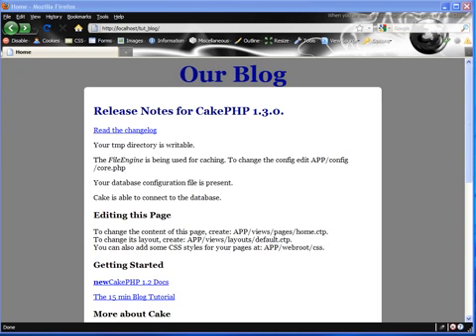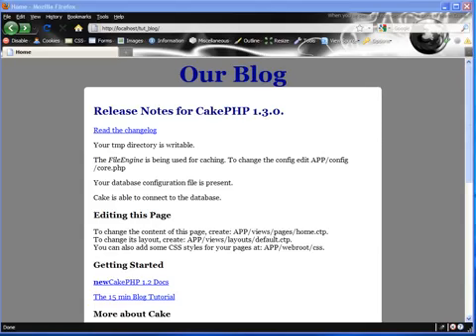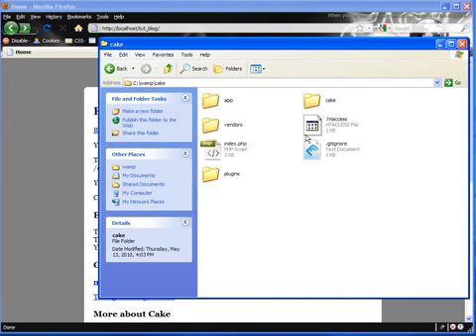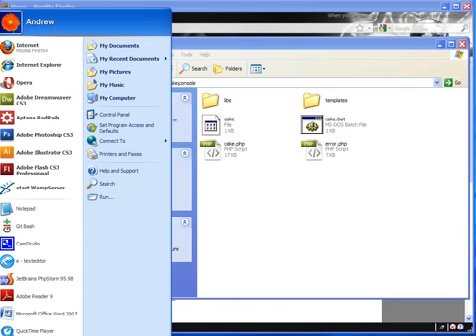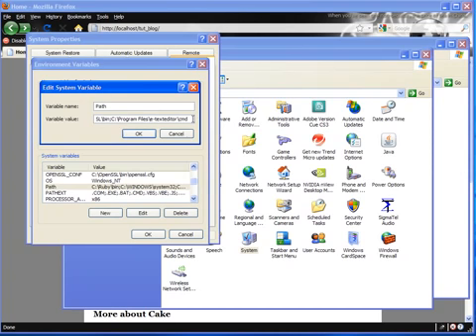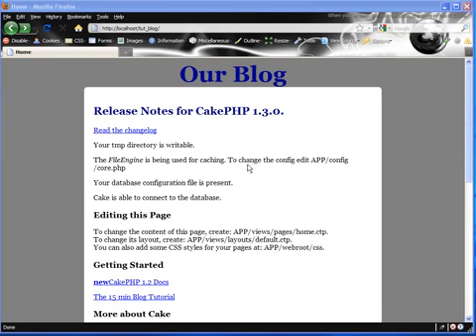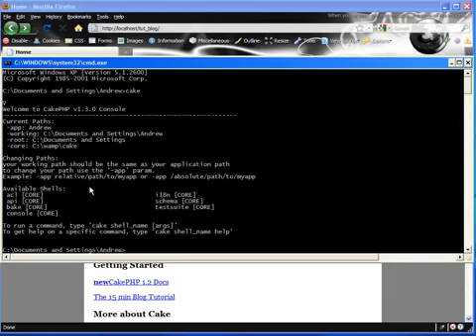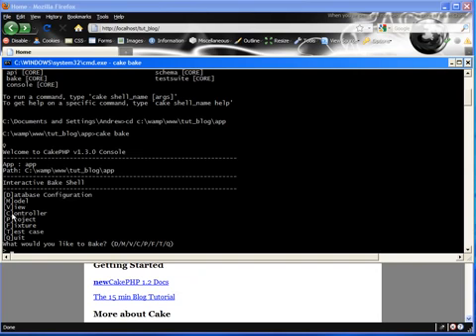synapseindia reviews about Cakephp Blog Tutorial Part 10 Setting Up the Cake Console and Bake